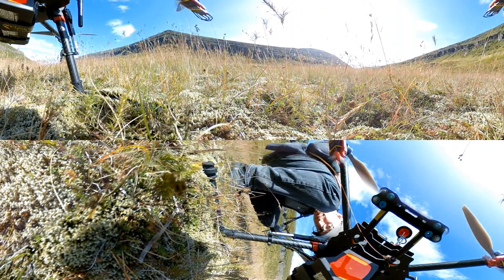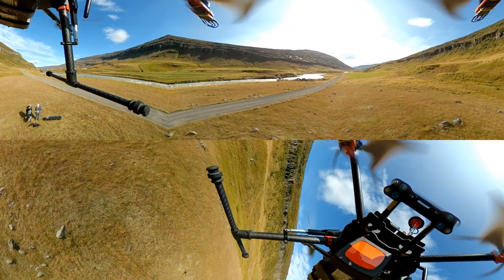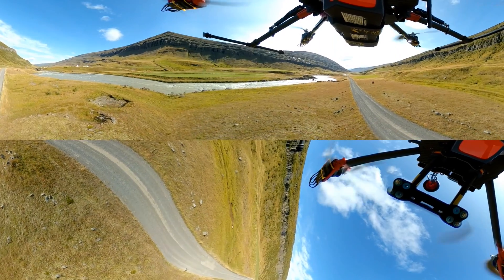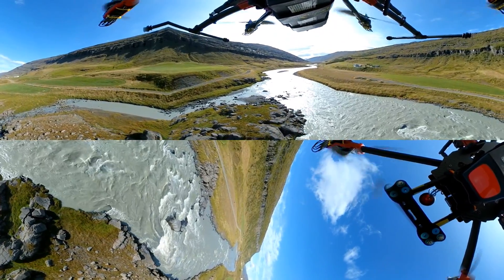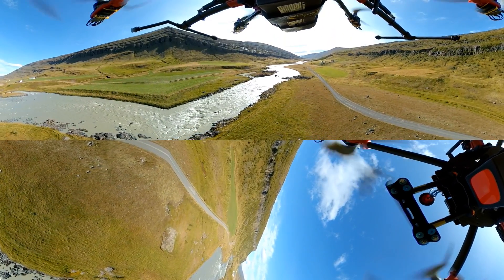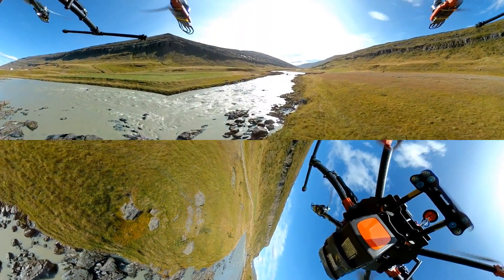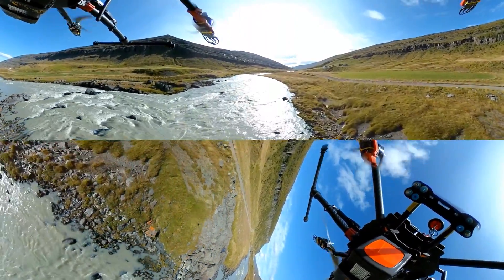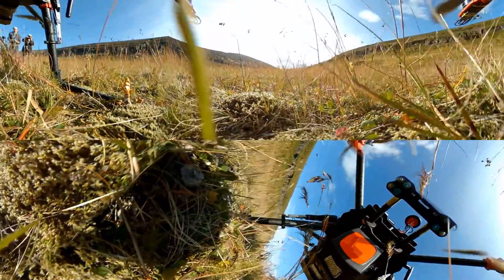[Go fullscreen to zoom out] Iceland // 360 Drone // Xiaomi Mijia Mi Sphere // Tarot 650 Sport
IF VIEWING ON DESKTOP, GO FULLSCREEN THEN SCROLL TO ZOOM OUT [10/09/2017]

I have no idea why YouTube have recently changed the default 360 field of view for desktop viewers to make it narrower, because it looks substantially worse. Hopefully it's just a temporary A/B test & they will revert soon. As usual with 360 videos this one looks best when viewed on your phone/tablet while sat on a swivel chair, using the gyro to look around though :)

Some clips from one of the locations in Iceland where we tried shooting 360 video with the Xiaomi camera. The amount of wind we had most of the trip really wrecked our 360 opportunities & the quality of the footage we did manage to get, but we gave it our best shot - at the very least, the results at least serve as proof that a proper setup with a brushless gimbal is pretty much an essential investment for any future projects!

Once again, thanks go to Smart History, Skriðuklaustur & Catherine Cassidy.

Tarot 650 Sport
Pixhawk + Arducopter 3.5
T-Motor 3508 380kv + APC 12x5.5 MR
Hobbywing Xrotor 40A
FrSky X8R
433MHz SiK/MAVLink
4000mAh 6S 45C Graphene
Runcam SkyPlus HS1177
FX799T + video switcher
Taranis
Eachine LCD5802D